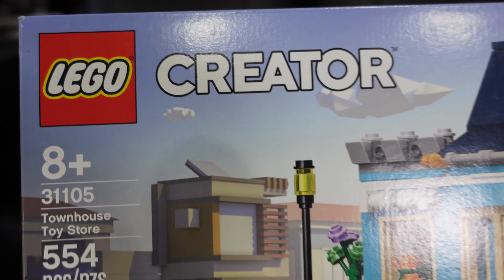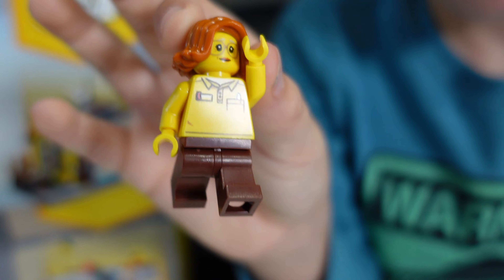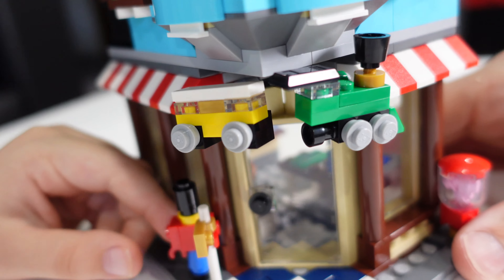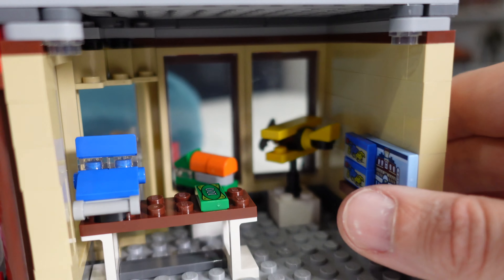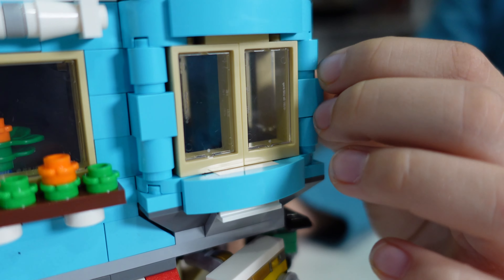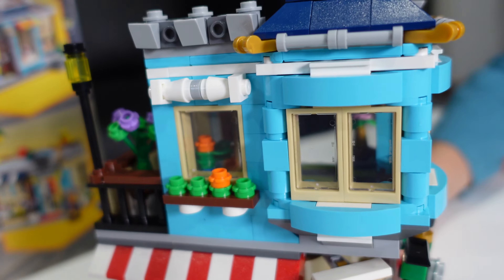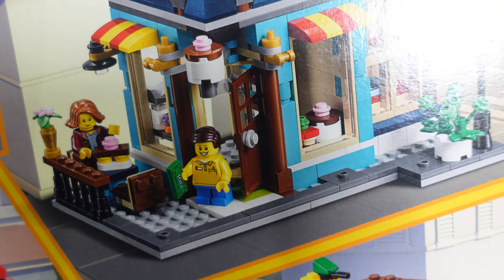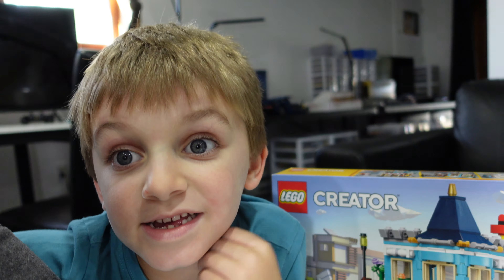LEGO Modular Buildings TOO EXPENSIVE? Buy This Instead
Sharing LEGO Creator 31105 TownhouseToy Store and why I think it's a great option for people looking for an inexpensive LEGO modular building that is more affordable than the bigger ones.

Our Mailing Address:
Greg & Clark